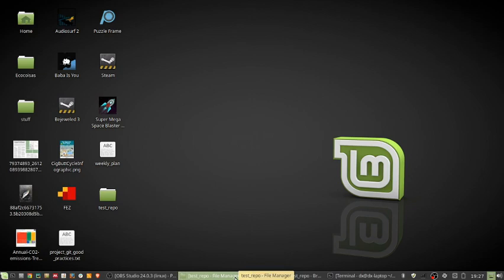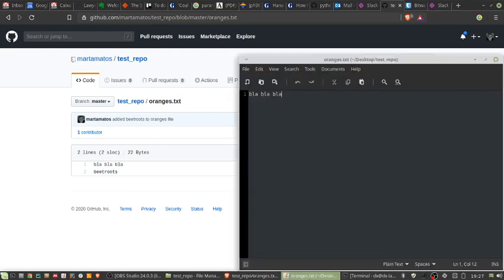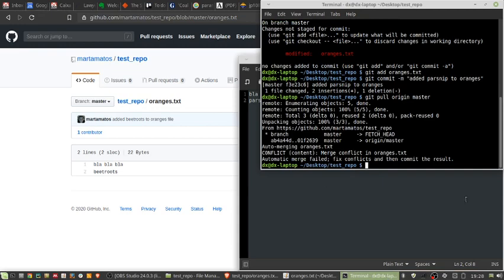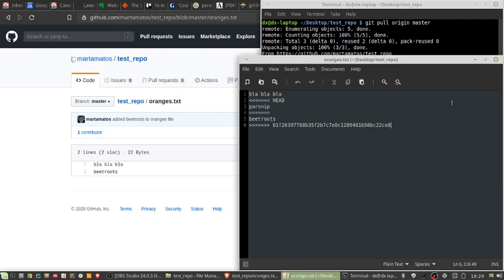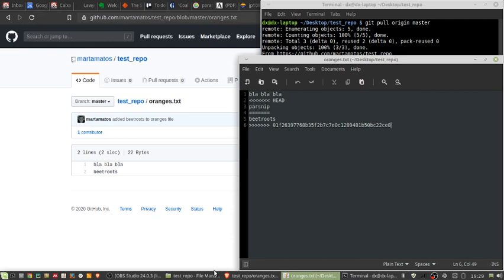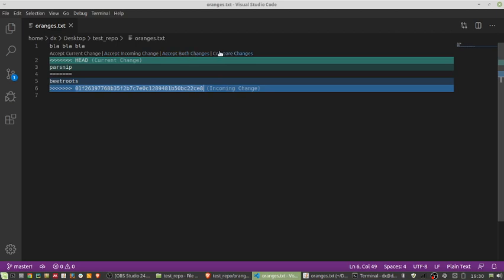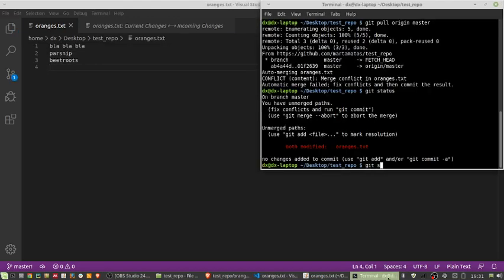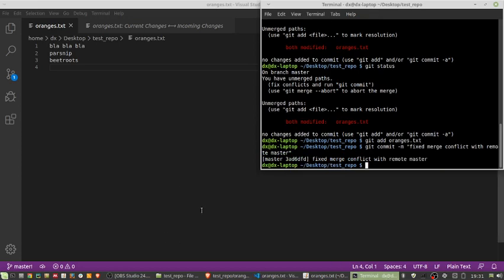Git solve merge conflicts